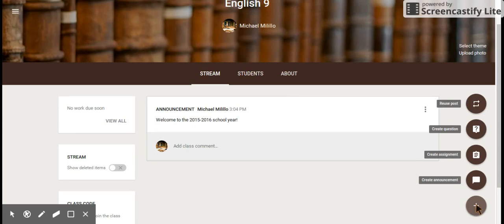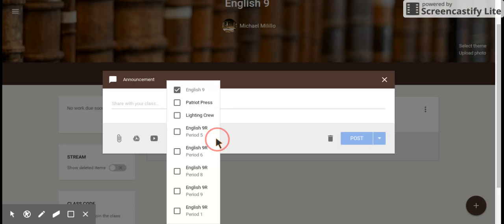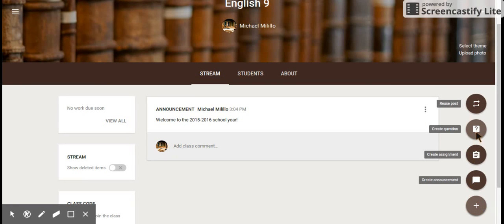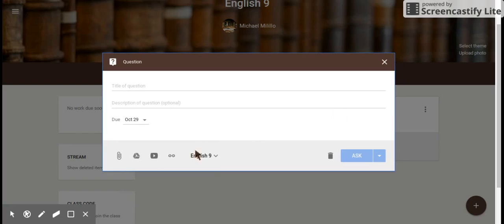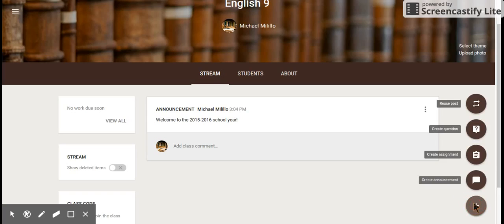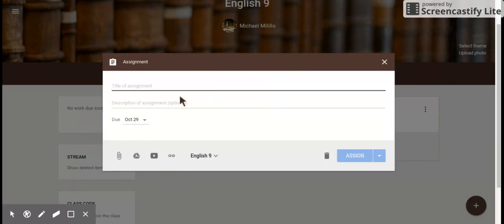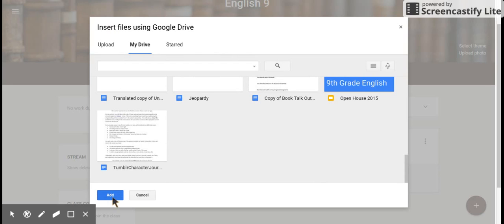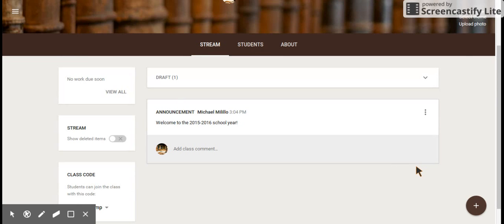Google Classroom Tutorial Video